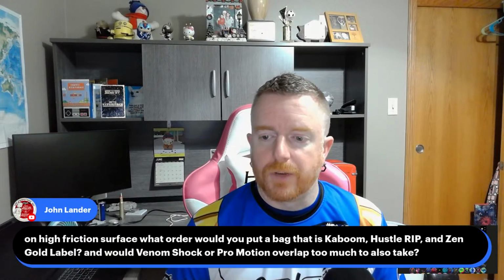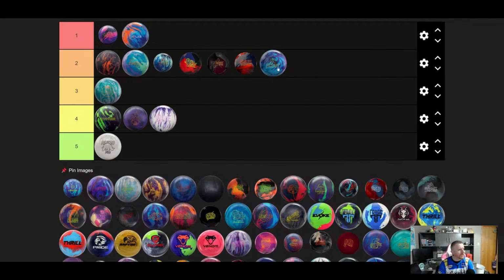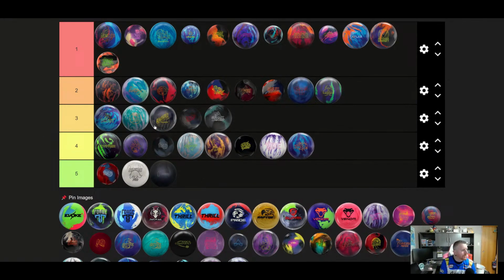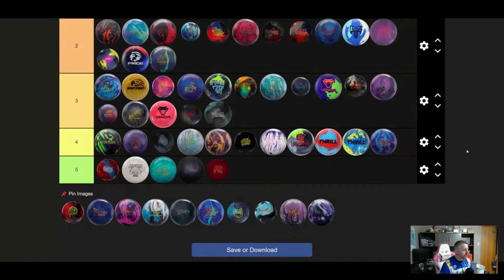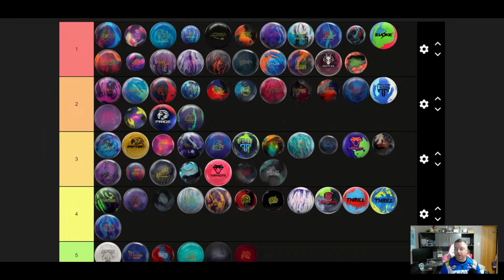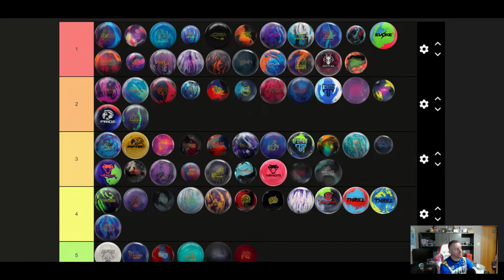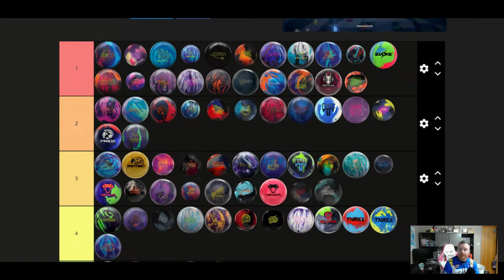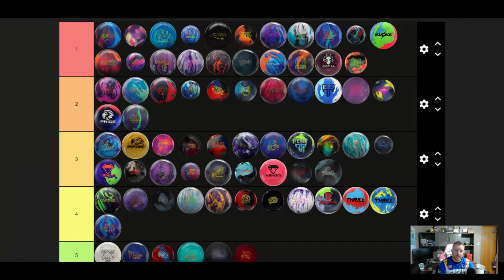Arsenal Building Concepts & Tutorial: Live Instruction & Q&A!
I've released several instructional videos on the basics of equipment and layouts and now it's time to put it all together, ranking the equipment that's out there and giving you the tools and knowledge to build your own arsenals!!